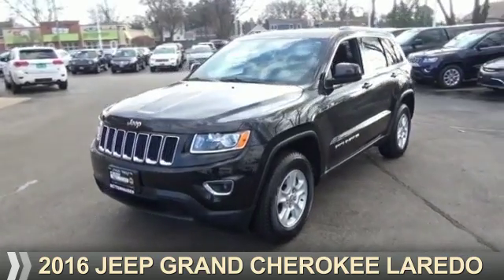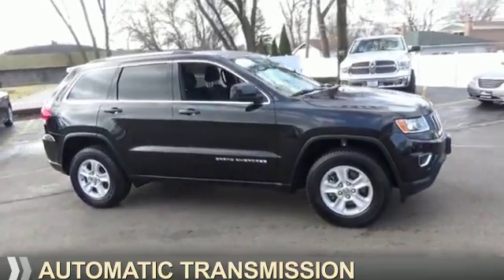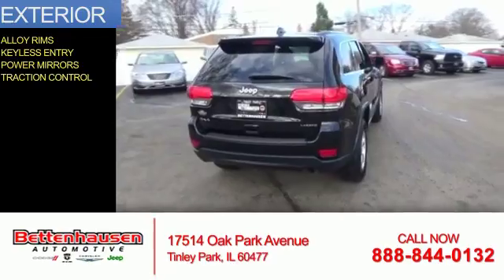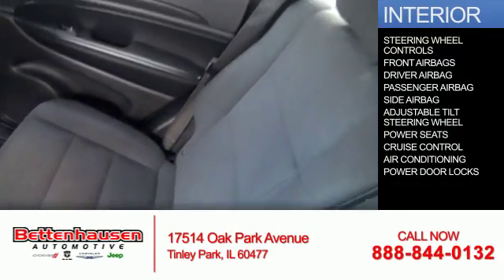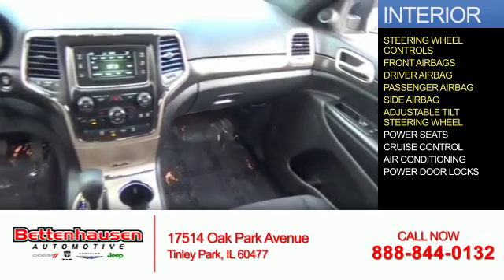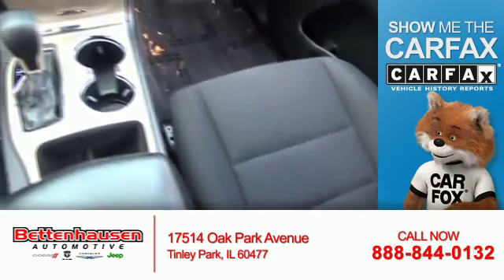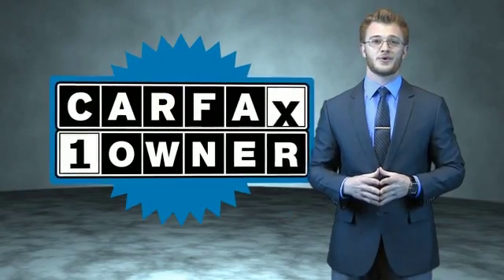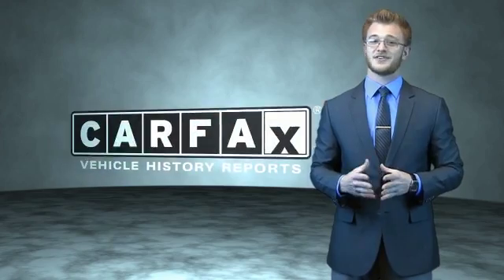2016 Jeep Grand Cherokee F7908 - Tinley Park IL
Year: 2016
Make: Jeep
Model: Grand Cherokee
Trim: Laredo
Engine: 3.6 liter 6 Cylindercylinder 4WD
Transmission: Automatic
Color: Black
Mileage: 29049
Address:
17514 Oak Park Avenue
Tinley Park, IL 60477
VIN:1C4RJFAG1GC438070